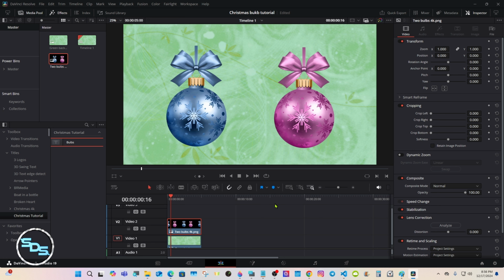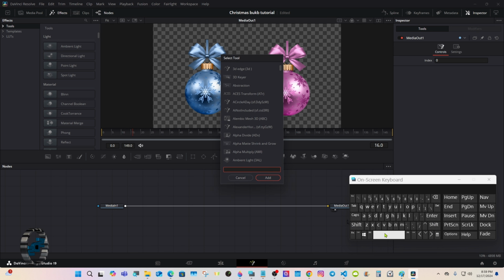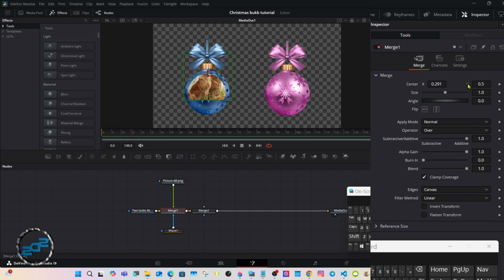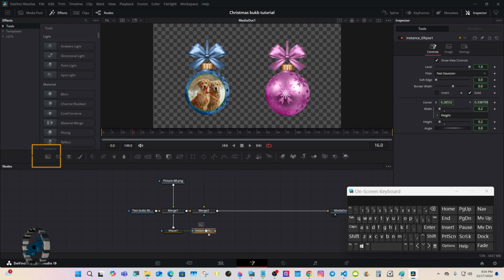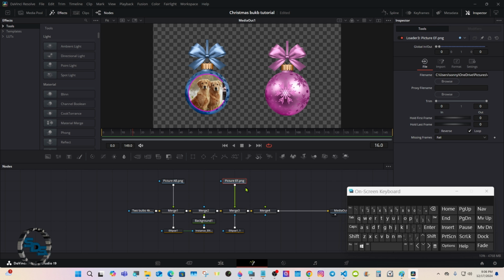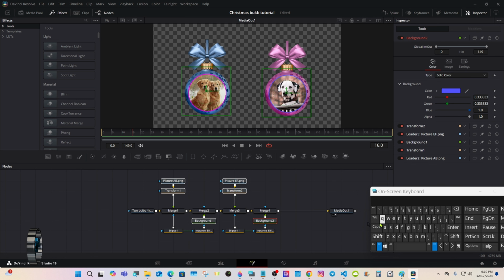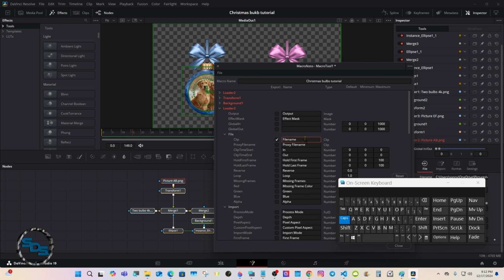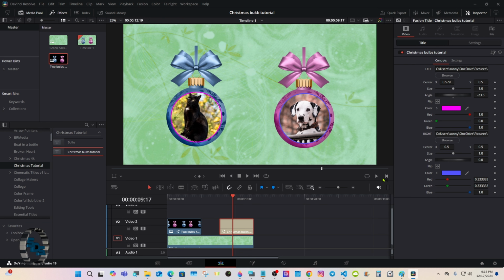Easy Christmas Animation Tutorial | FREE Ornament Templates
Learn how to create a festive Christmas animation with our easy tutorial! We'll provide free ornament templates for you to customize and bring your holiday designs to life.
In this tutorial, I will show you how to make pictures in a Christmas bulb that can be replaced on the edit page. to the other tutorial on how to bundle media in a macro